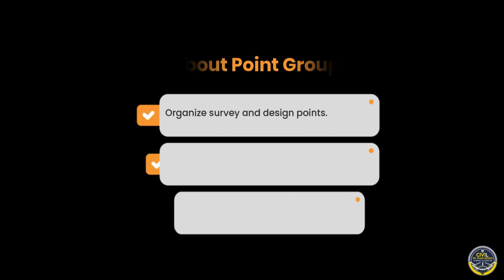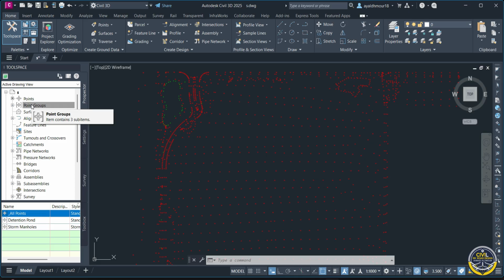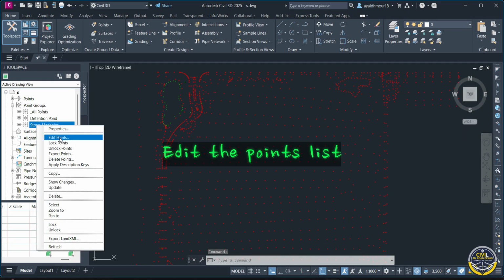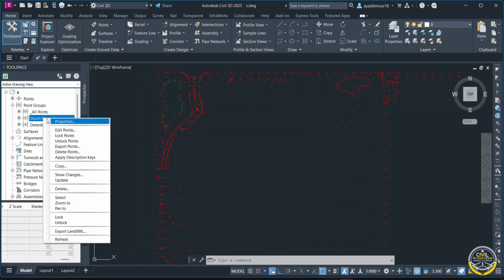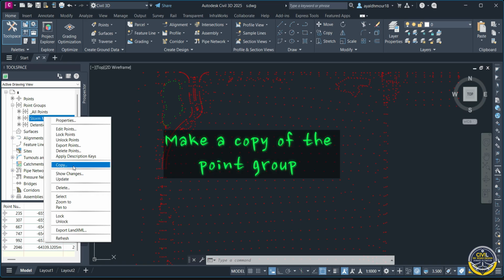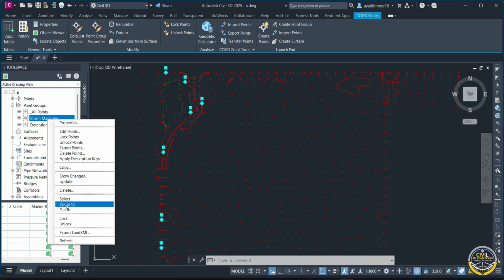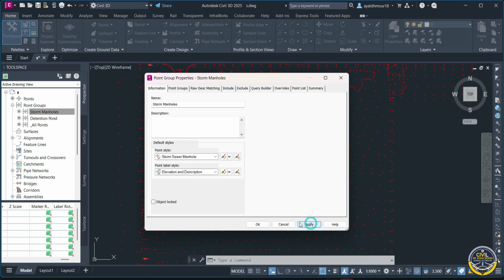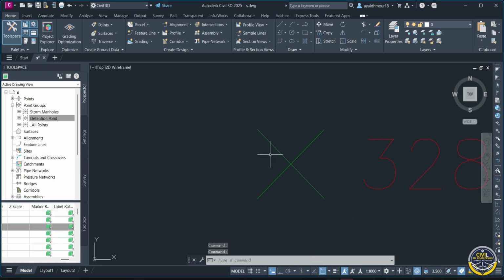Civil 3D Point Groups Explained | Styles, Properties, Point Lists & Management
In this lesson, you'll learn everything you need to know about Point Groups in Autodesk Civil 3D. Point Groups are essential for organizing survey data, controlling visibility, applying styles, and managing large collections of points efficiently.

✅ In this video, you will learn:

What Point Groups are and why they are important
Understanding the Point Groups Collection in the Prospector Tab
How to edit Point Group properties
Managing and editing the Point List
Locking and unlocking points
Exporting points from a Point Group
Deleting points from a Point Group
Creating copies of Point Groups
Using Show Changes
Updating Point Groups
Deleting Point Groups
Selecting and managing groups
Understanding Point Group Default Styles

Whether you're a beginner or an experienced Civil 3D user, mastering Point Groups will help you work more efficiently with survey and design data.

📌 Software Used: Autodesk Civil 3D

🎓 Part of the Complete Civil 3D Course for Surveying and Infrastructure Design.